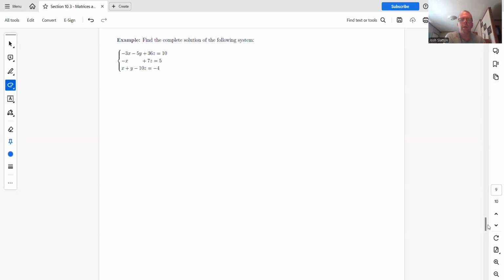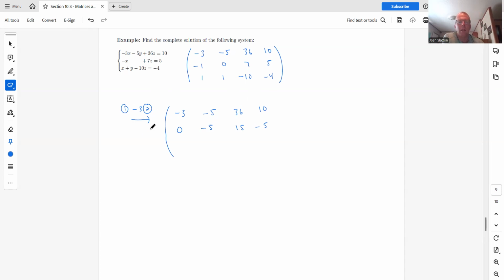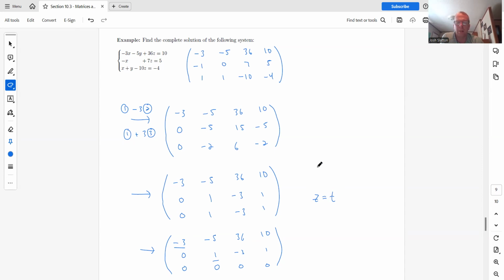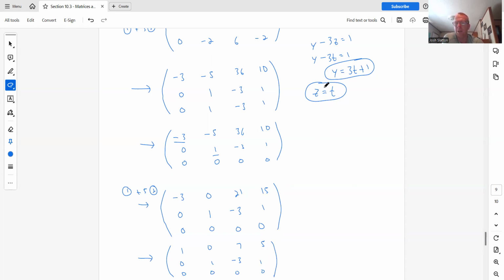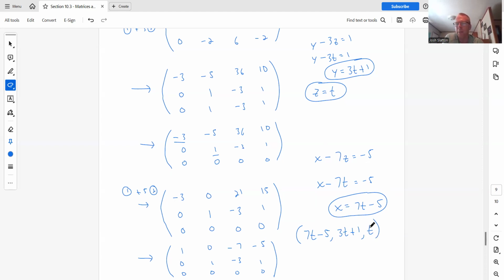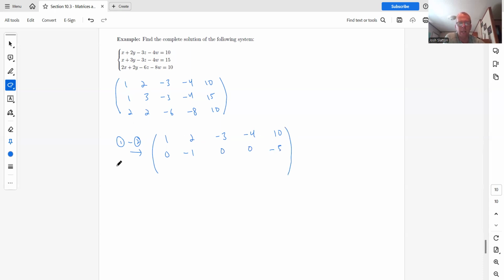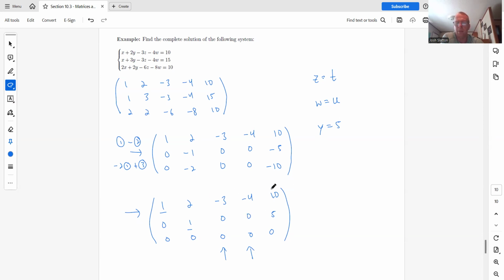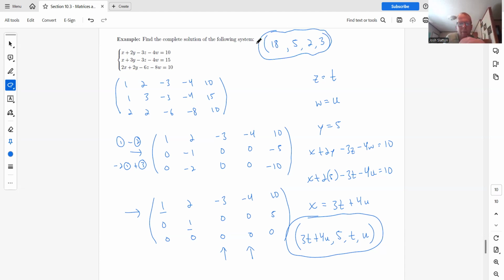Section 10.3 (Part 4) - Dependent Systems